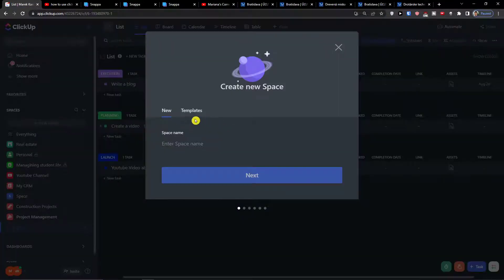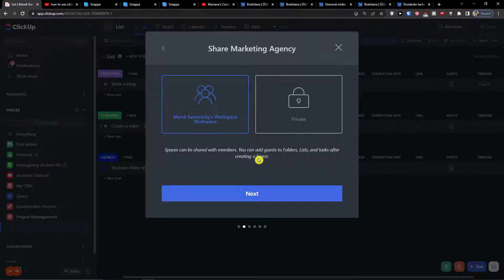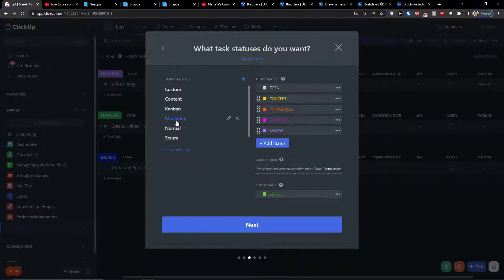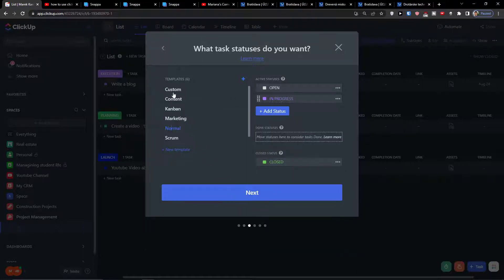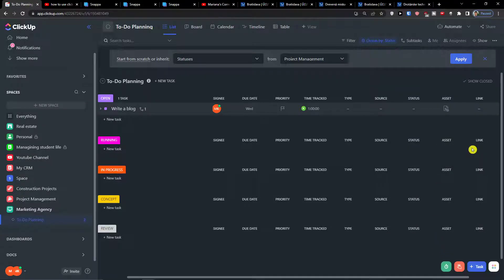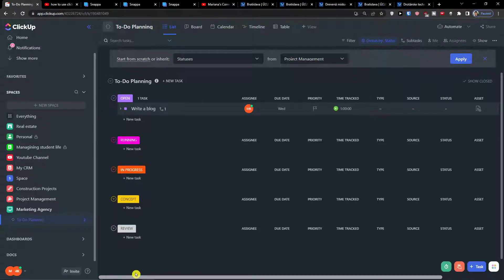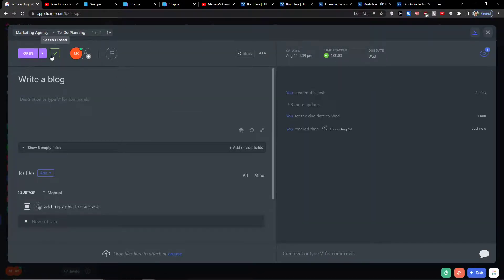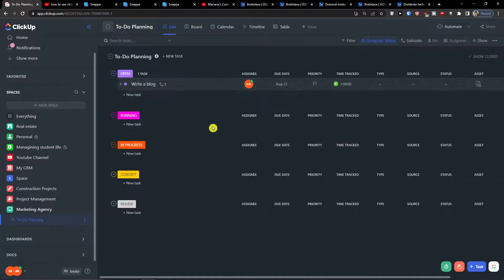Clickup Marketing Agency Tutorial - How To use clickup For Marketing Agency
‏‏‎ ‎ In this video you will find out Clickup Marketing Agency Tutorial - How To use clickup For Marketing Agency